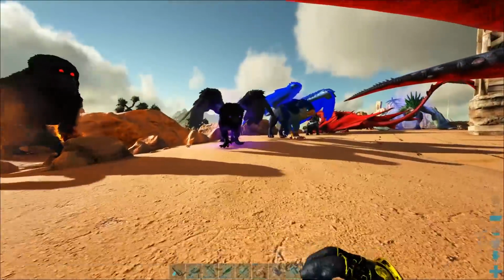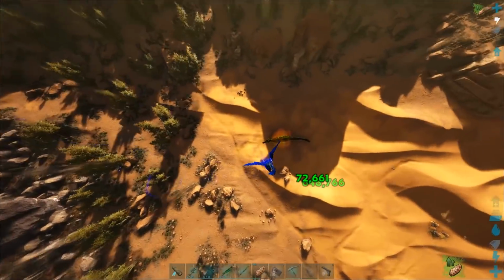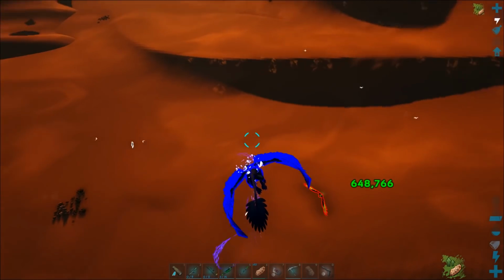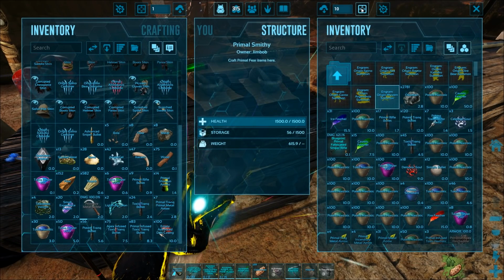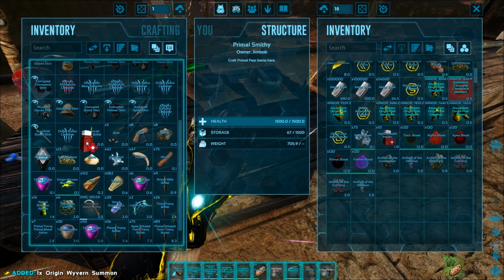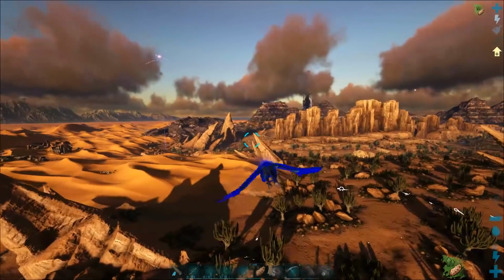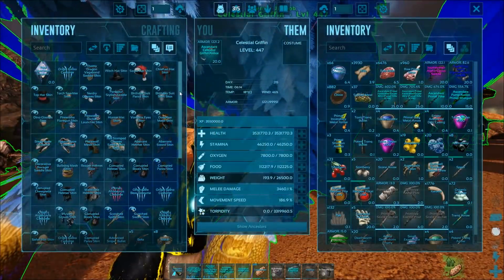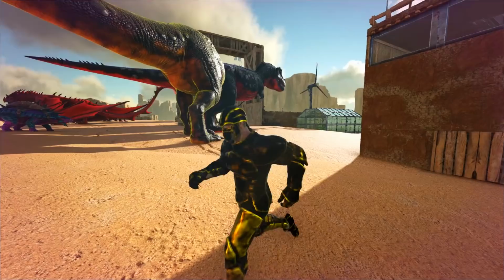ORIGIN FINAL BOSS BATTLE !! ARK: Survival Evolved Scorched Earth The hot one with Added Spice EP24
ARK: Survival Evolved Scorched Earth The hot one with Added Spice EP24
Hope you enjoyed this video😃Don't Forget to Whack-A-Like on It😃 SUB and DING that BELL!!🔔🔔🔔

Many thanks,
Jimbobsoss.